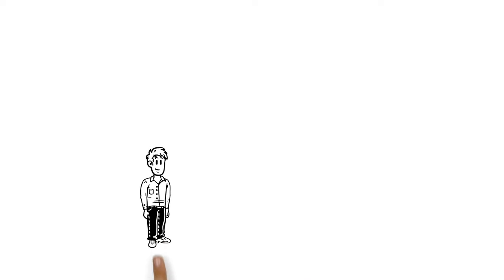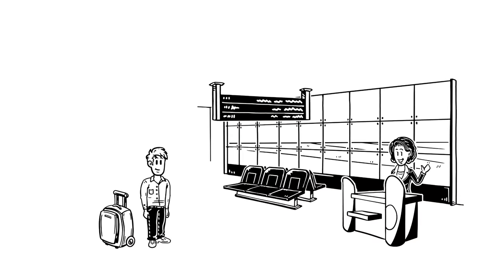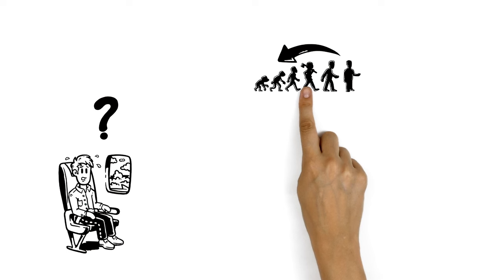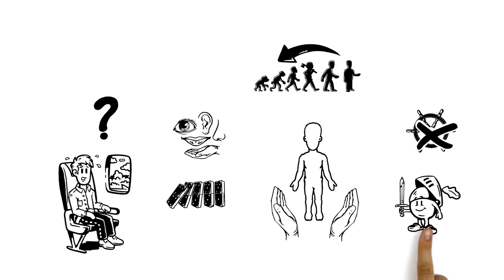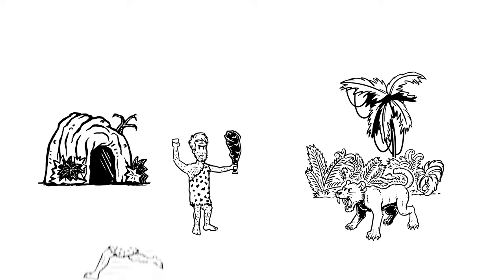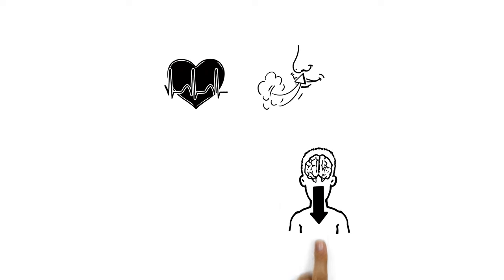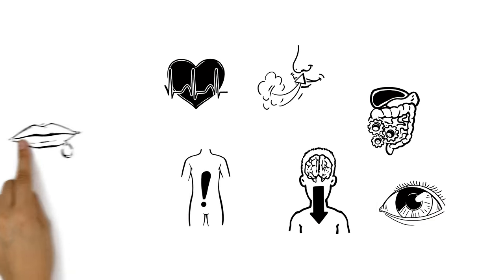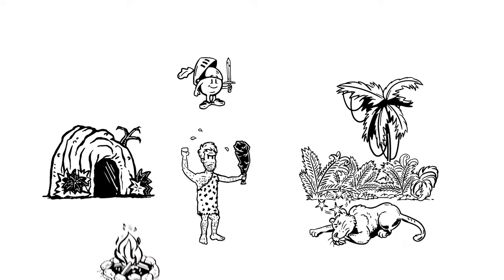Fear of Flying - How to Relax on Airplane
Why are we afraid of flying? Where does this fear come from and how can we relax? Are you about to go on holiday, but you break out in a sweat just thinking about the flight? You are not alone! 1 in 5 people don’t feel comfortable in planes. We can explain what fear means and which simple tricks you can use to be able to better control the physical symptoms at least. This video is designed to help you be more relaxed again when flying.

Author: Johanna Stauss, Msc Psychology
Co-author: Nicole Wiegert

Sources in German:
Mühlberger A, Hermann MJ, Strategien für entspanntes Fliegen: Ein Selbsthilfeprogramm zur Bewältigung von Flugangst, Hogrefe-Verlag, Göttingen, 1.Auflage, 2011

Möller HJ, Laux G, Deister A, Psychiatrie und Psychotherapie, Thieme, Stuttgart, 4. Auflage, 2009

Voderholzer U, Hohagen F, Therapie psychischer Erkrankungen STATE OF THE ART, URBAN & FISCHER, 5. Auflage, 2009/2010